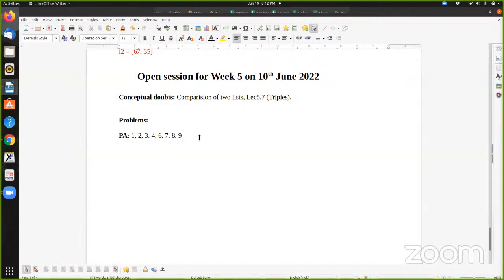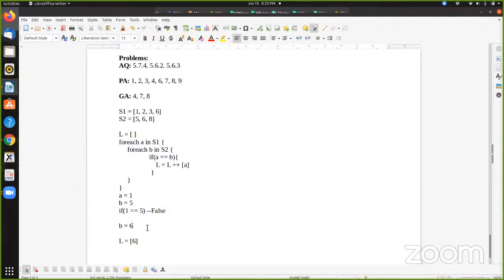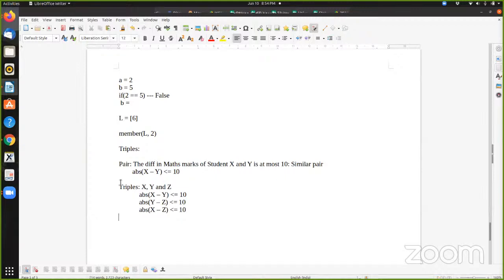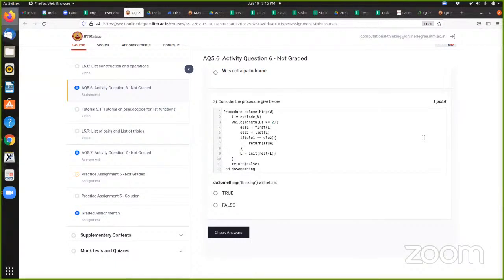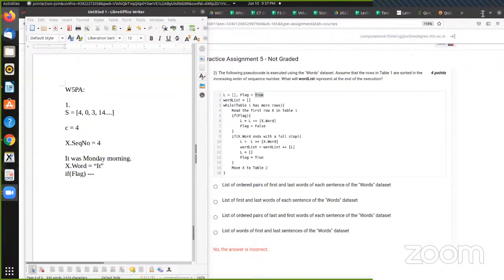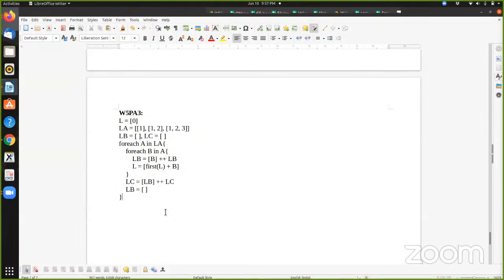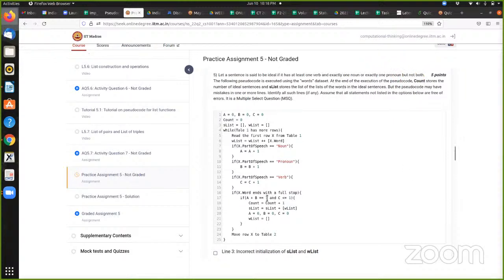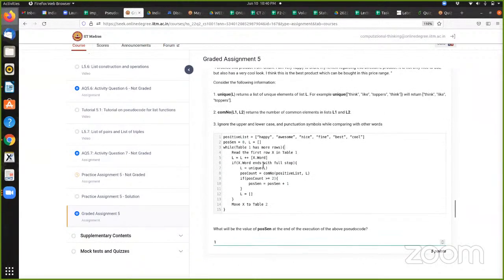CT - Open Session Week 5